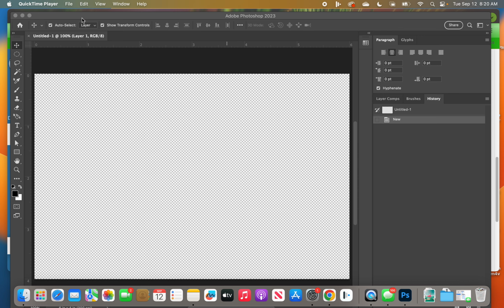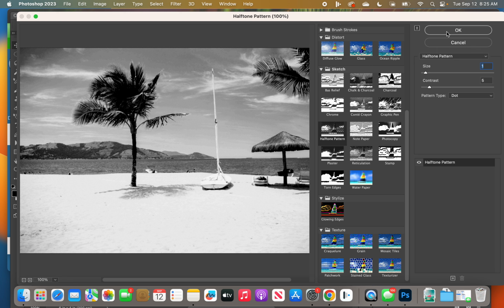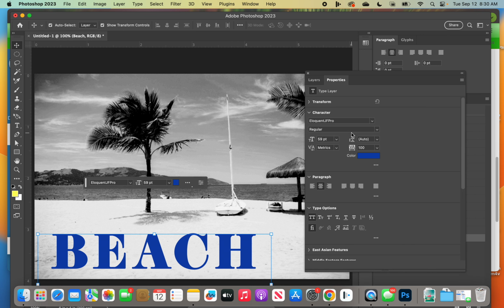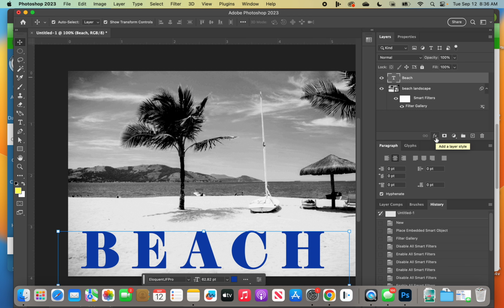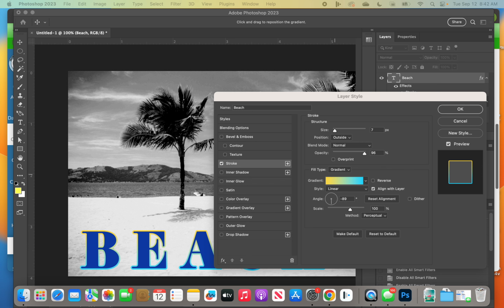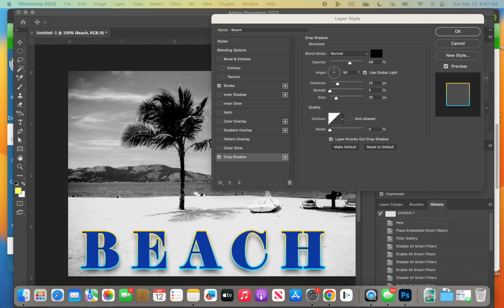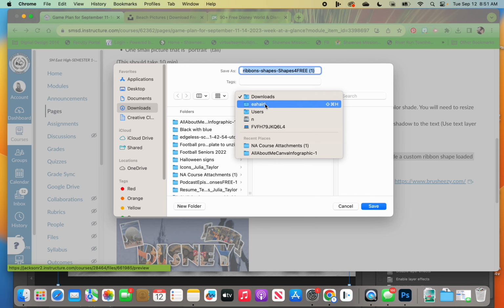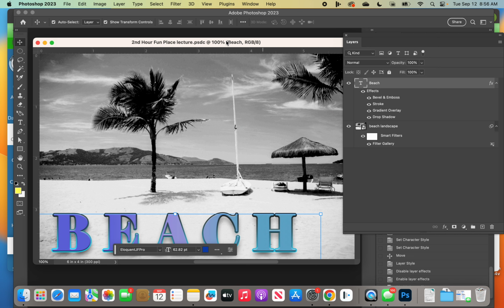Intro to PShop Digital Design - Filter Gallery/Layer Styles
2nd Hour Demo of getting started with Photoshop version 24.7 - Placing files, filter gallery, accessing panels, using text and layer styles